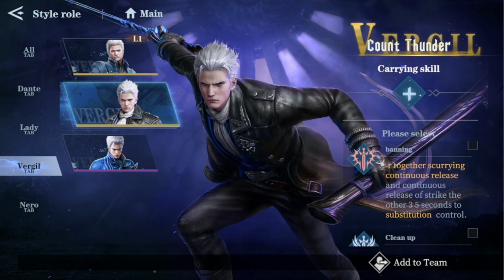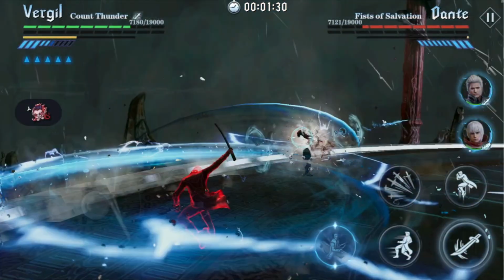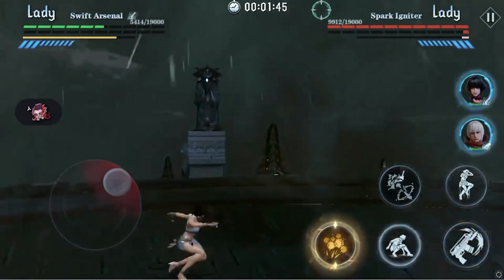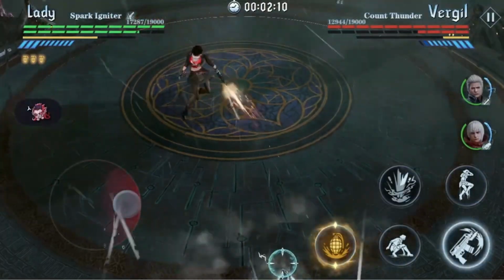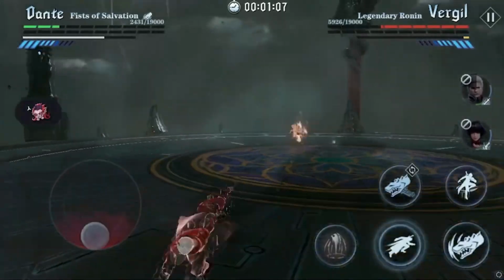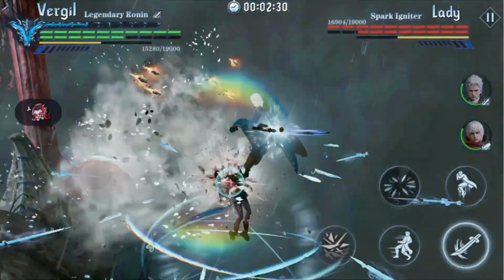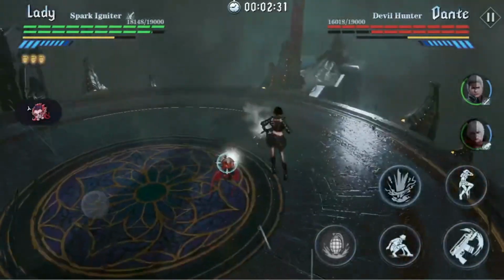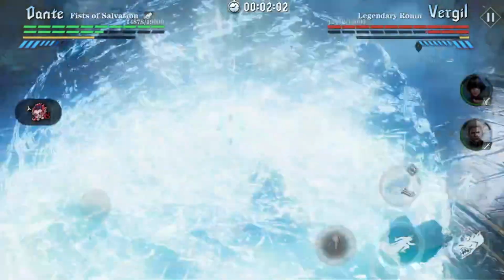DMC: Peak of Combat PVP GUIDE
Here we are with another video of the upcoming Devil May Cry: Peak of Combat for mobile! This time, RK_Revolthell and I made a guide for the PVP game mode. It works for the current Closed Beta, but considering the base system will be the same (I believe) for future content, you can take advantage of it!

Thanks RK for providing footage and voice for the video! You can find his Twitter here (he's an AWESOME, passionate person for DMC, you should follow him!!!)